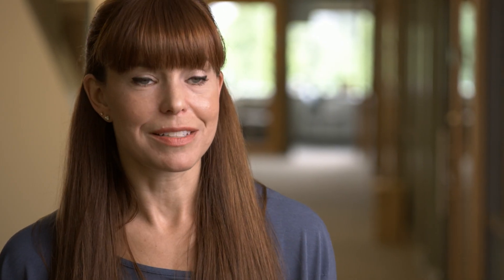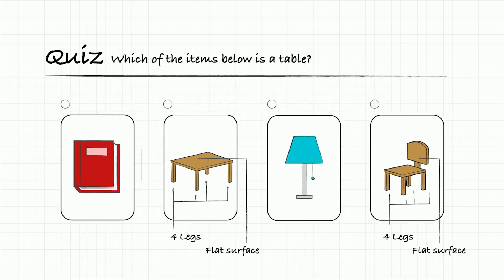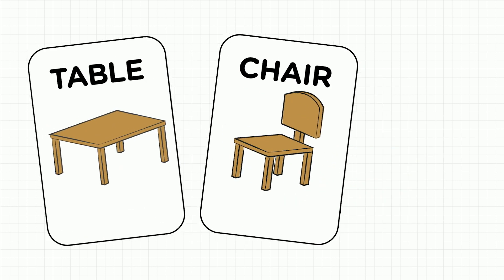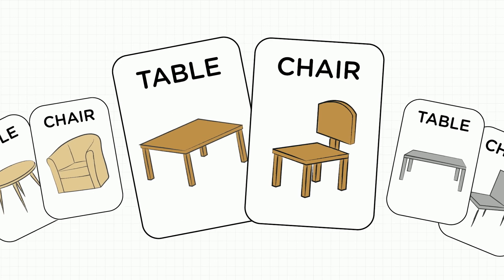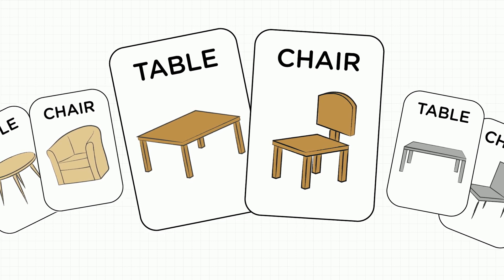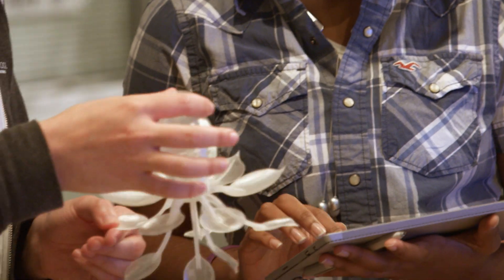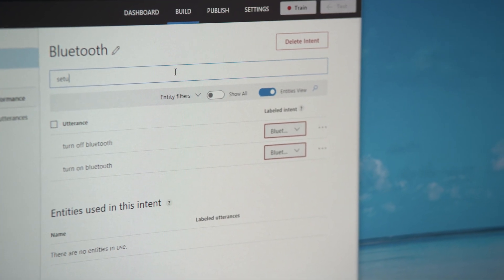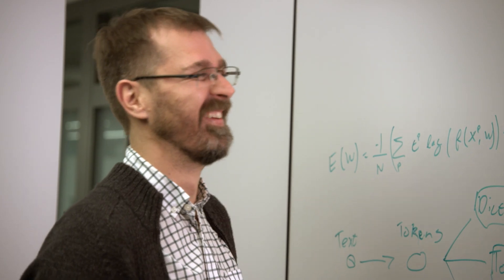Machine Teaching Overview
Microsoft Research AI shares how machine teaching can revolutionize the way we interact with machines in our daily lives.

Humankind’s rich diversity is an insurmountable challenge for traditional machine learning.  It’s simply not feasible to build predictive models that are customized to each subject area, organization, individual and language with traditional machine learning. Machine learning requires data scientists and large sets of labeled data for each problem.  Neither of those exist on the scale we need to make this revolutionary change.

Machine teaching can bring the power of machine learning to thousands of customer specific problems through products and tools built not only for data scientists, but also developers, professionals and consumers.